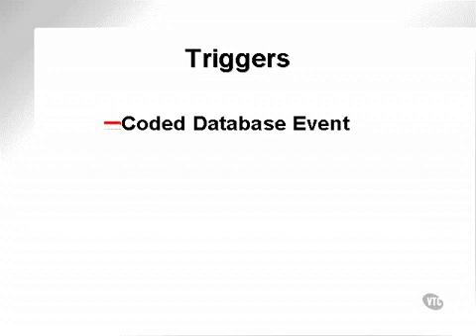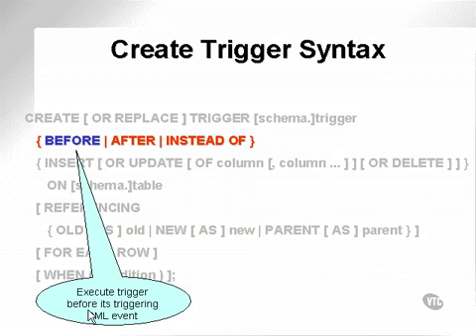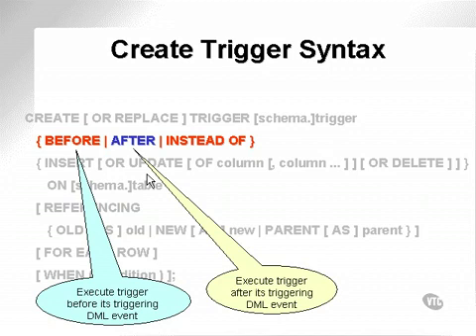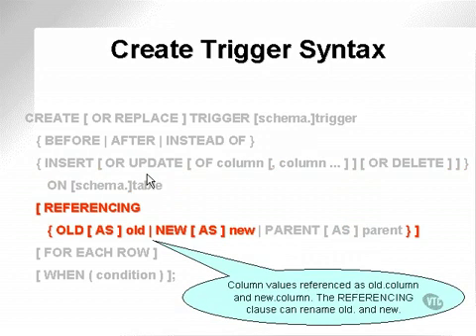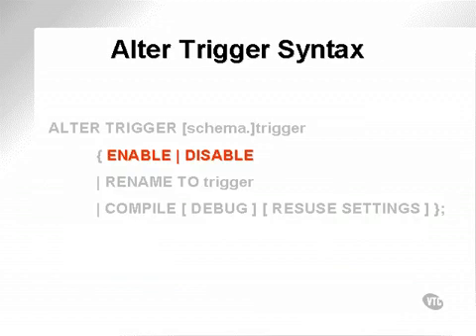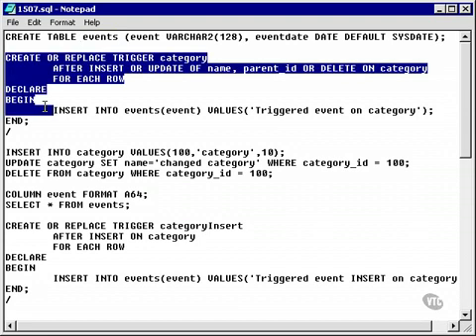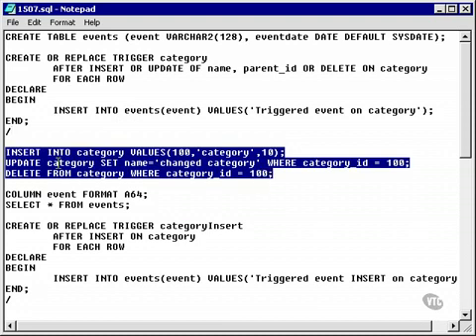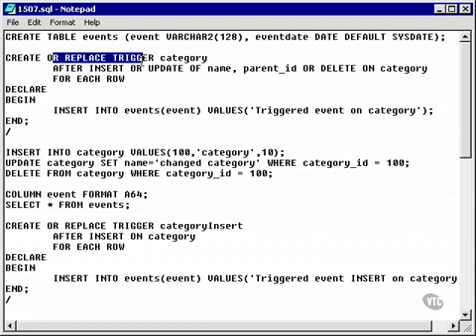learning oracle application developer 149